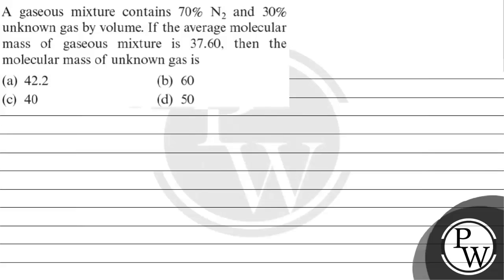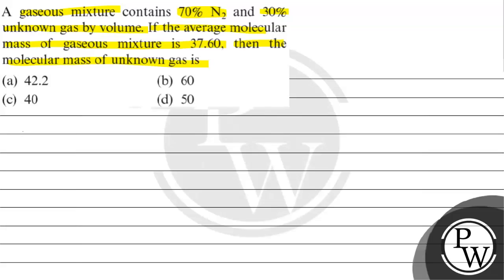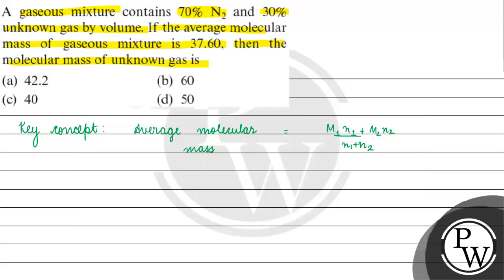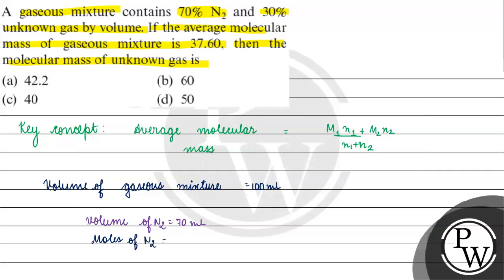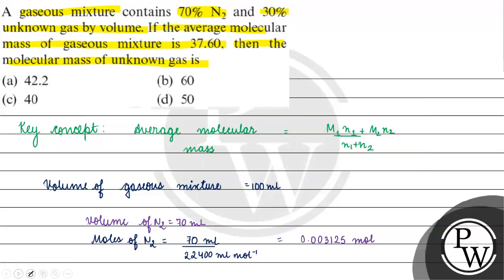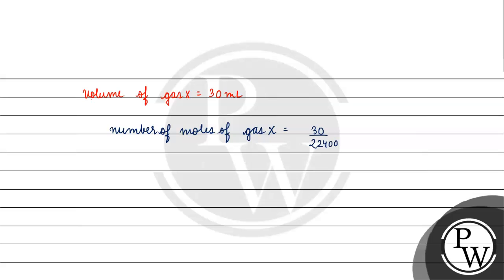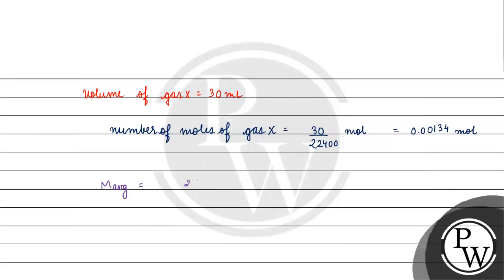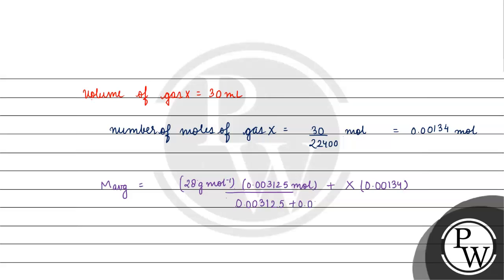A gaseous mixture contains \( 70 \% \quad \mathrm{~N}_{2} \) and \( 30 \% \) unknown gas by volu...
A gaseous mixture contains \( 70 \% \quad \mathrm{~N}_{2} \) and \( 30 \% \) unknown gas by volume. If the average molecular mass of gaseous mixture is \( 37.60 \), then the molecular mass of unknown gas is(a) \( 42.2 \)(b) 60(c) 40